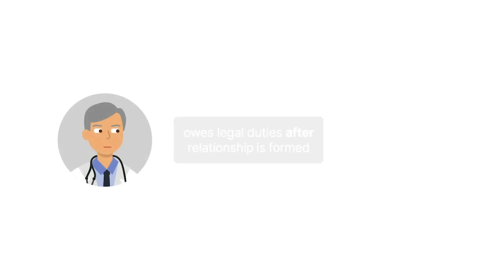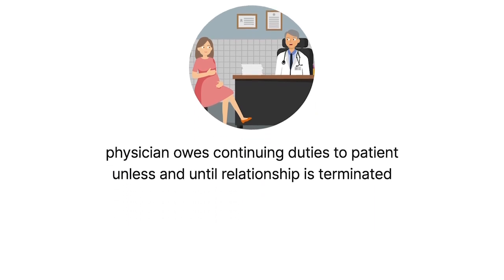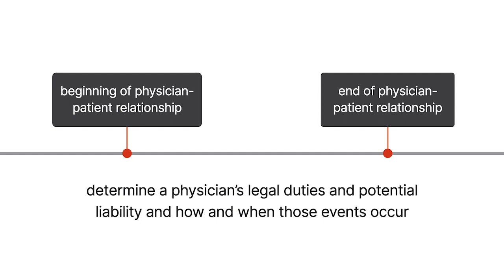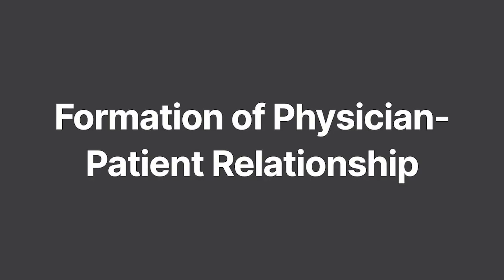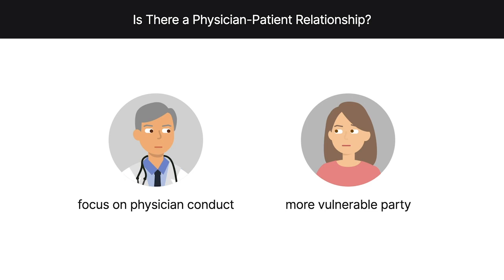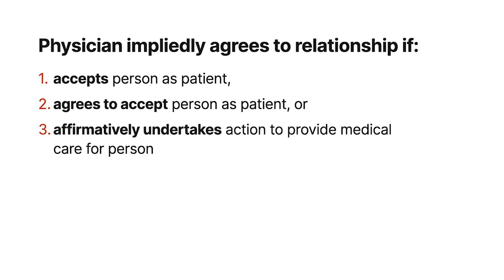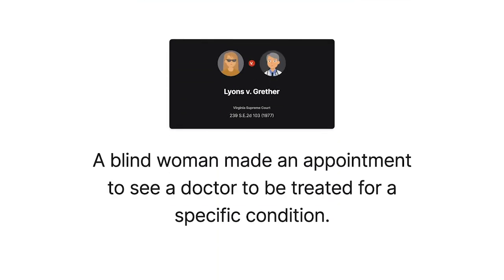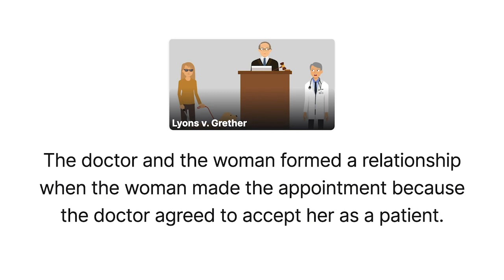Healthcare Law Lesson | The Physician-Patient Relationship | Lesson 22 of 34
Want more Healthcare Law lessons? Explore more video courses, transcripts, and Healthcare quizzes